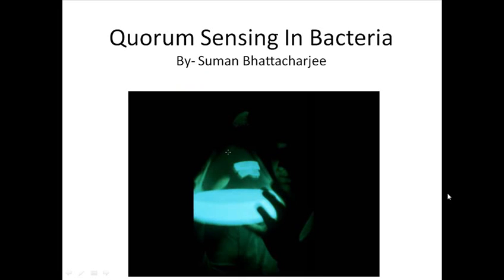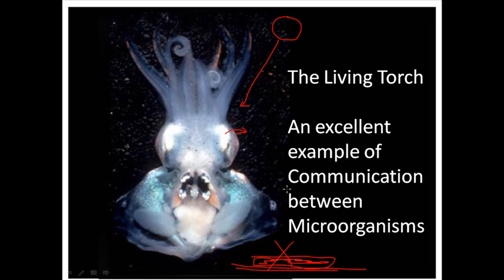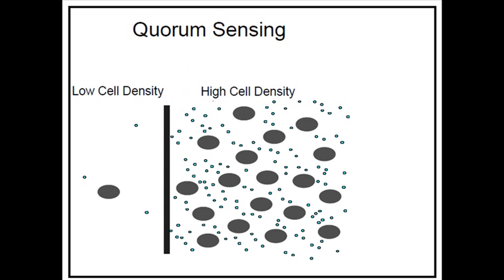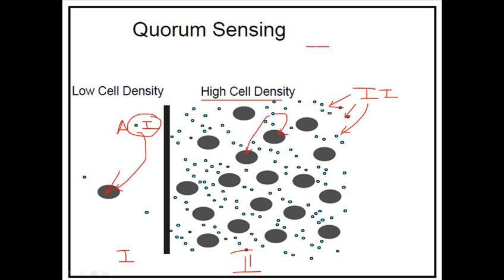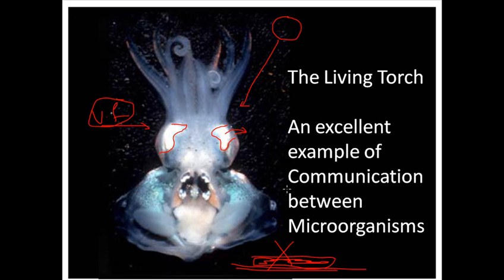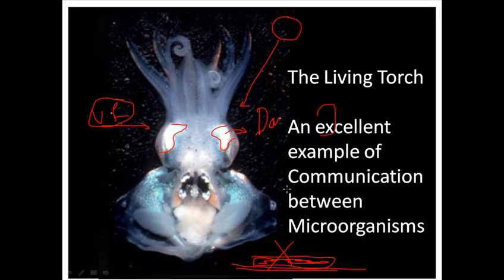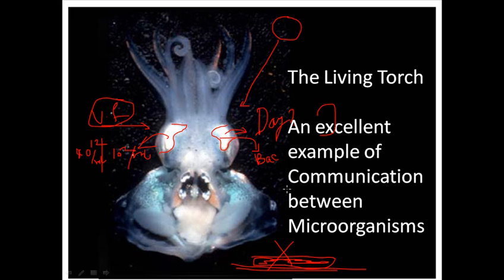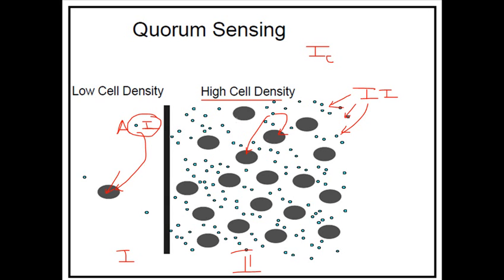What is quorum sensing?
This quorum sensing lecture explains about what is quorum sensing of baceteria? and what is the importance of quorum sensing as a molecular cross talk between bacteria to spread competence and other molecules.
The power point used in this video lecture is taken from Original lectures of Bonnie Bassler.